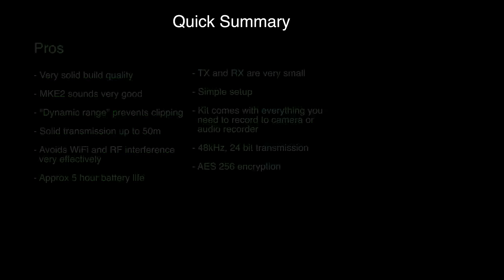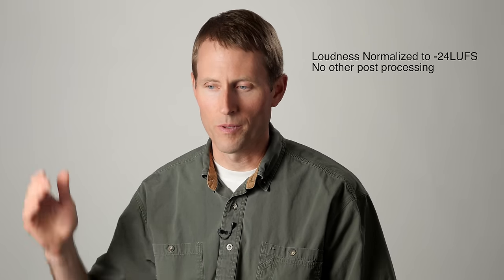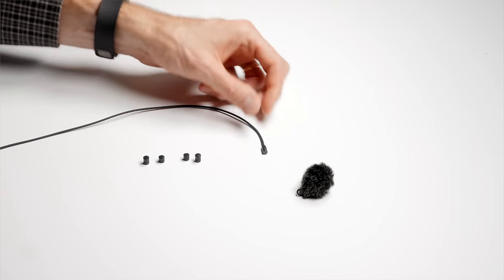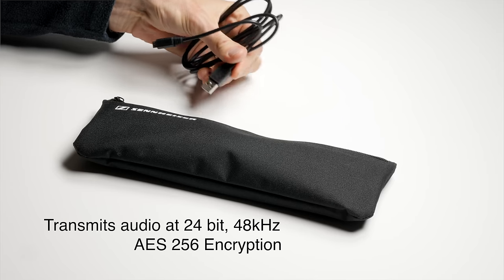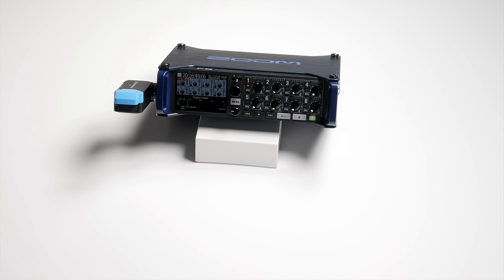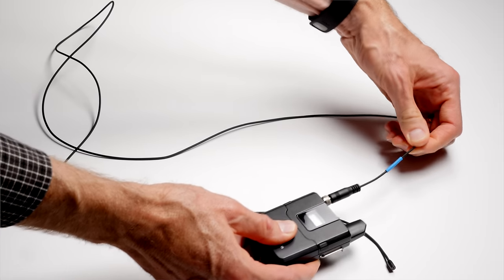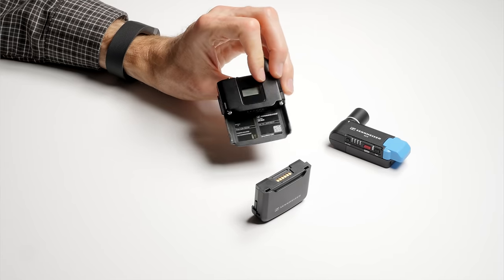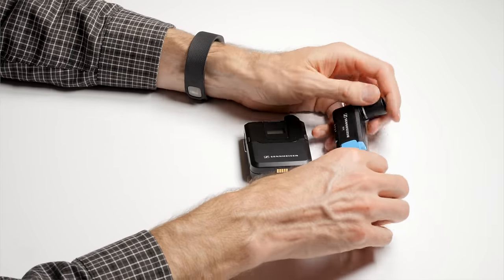Sennheiser AVX Wireless Microphone System Review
Sennheiser AVX Wireless Lavalier Microphone System

B&H Photo

Sennheiser recently introduced their new digital wireless system called AVX. There are various kits available and in this episode I used the kit with the body pack transmitter, receiver, and MKE2 lavalier microphone (their higher-end pro lavalier microphone). We looked at various aspects of the AVX system including how well it does in terms of outdoor distance, dynamic range which Sennheiser touts as preventing clipping distortion when your talent suddenly gets very loud, sound quality of the MKE2 lavalier microphone, latency, rejection of RF and WiFi interference, battery life, and others. Let’s see how it does!

If you’d like to improve your sound recording for film skills, please have a look at our Sound Recording for Video course over

RODELink Wireless Lavalier Filmmaker Kit

B&H Photo

Sennheiser G3 Wireless System

B&H Photo

Panasonic GH4 m4/3 Interchangeable Lens Camera

B&H Photo

Zoom F8 Audio Field Recorder

B&H Photo